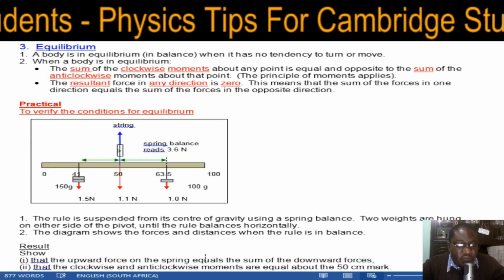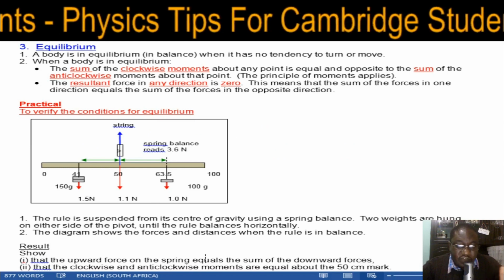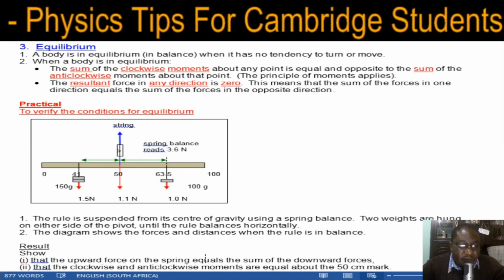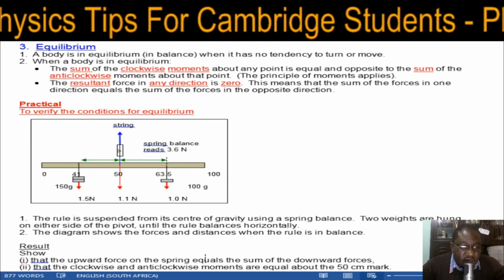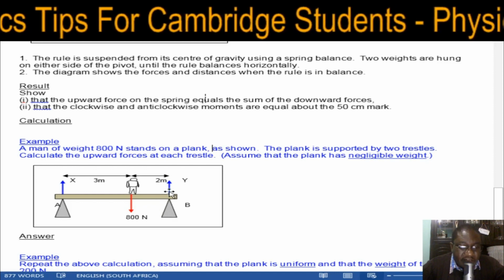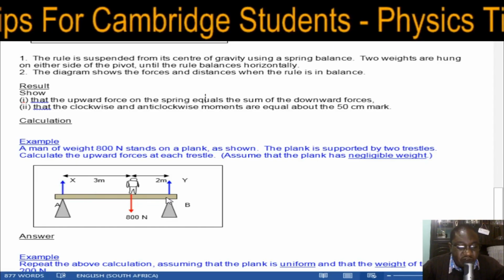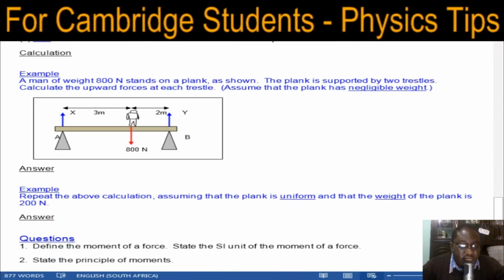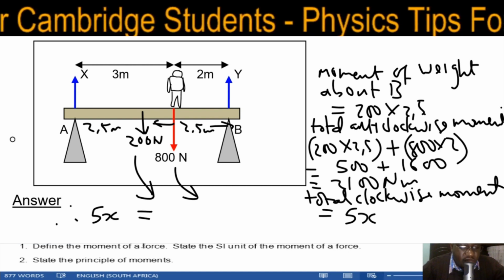Moments & Equilibrium IGCSE (with WORKED EXAMPLES)